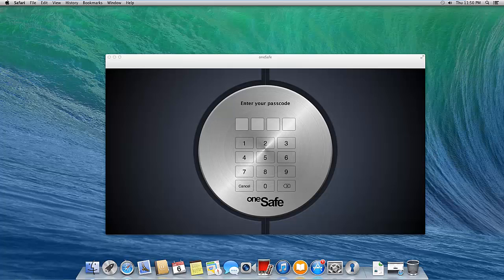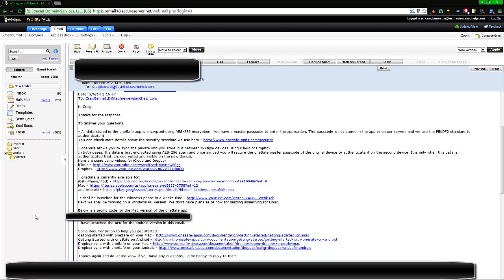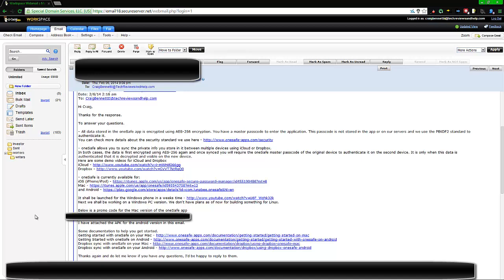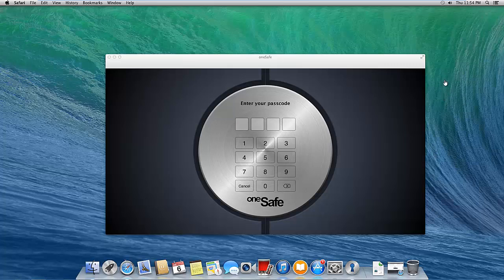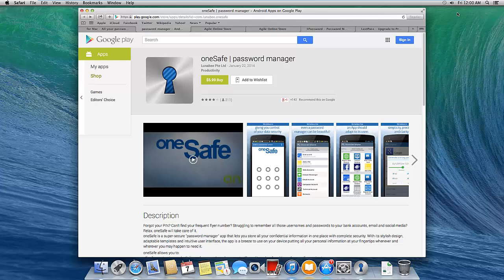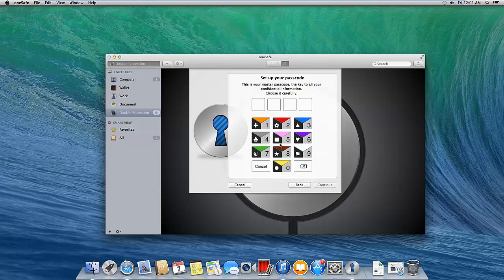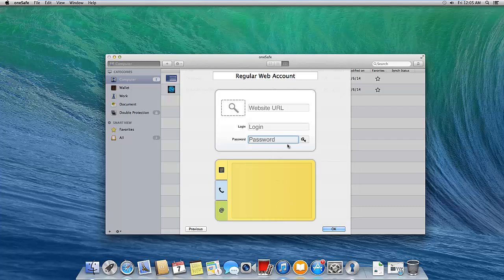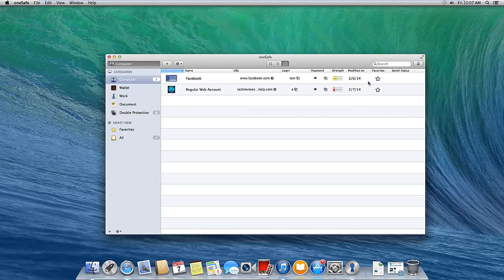OneSafe Review vs 1Password vs Last Pass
This is a review on OneSafe. One Safe is a password management system that's currently on OS X, iOS, and Android.  Click the follow link to check out this software .